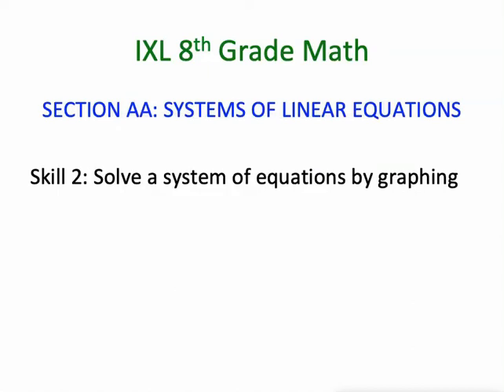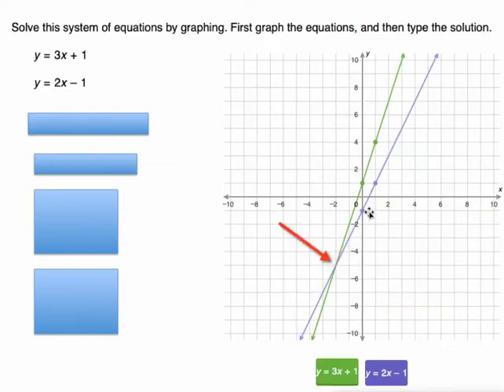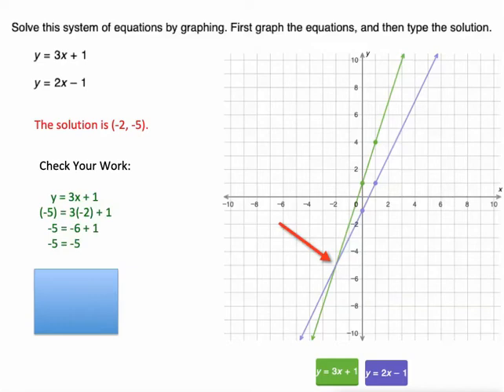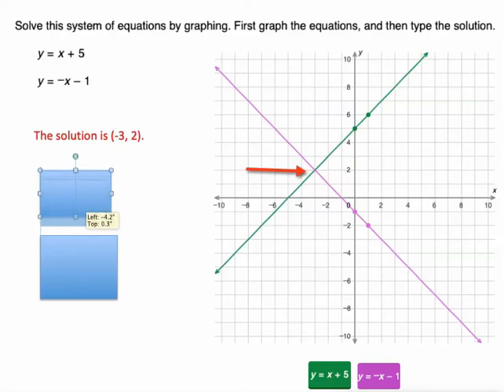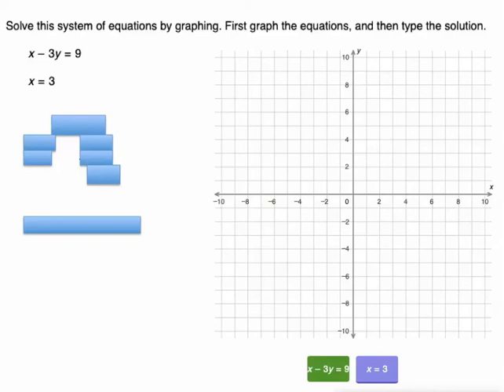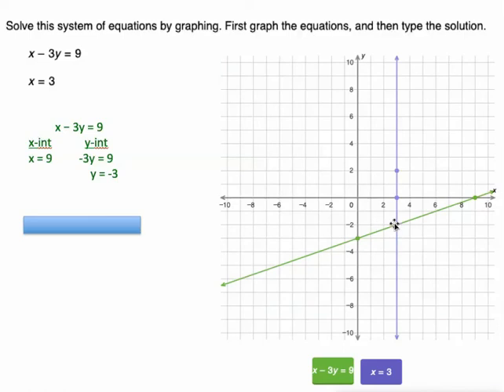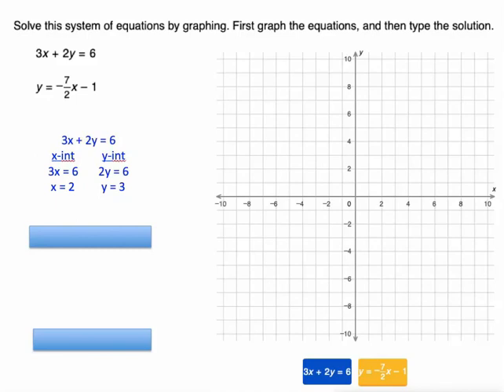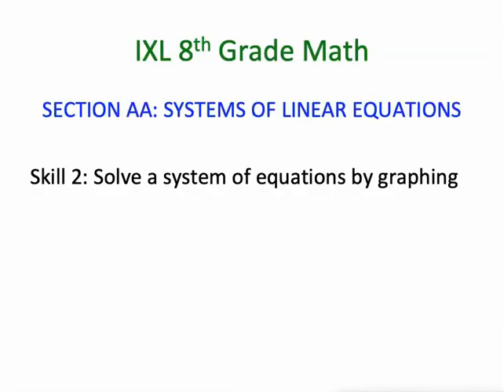IXL AA.2 8th Grade Math Solve a system of equations by graphing (WV5)